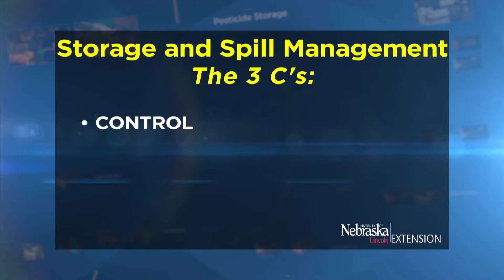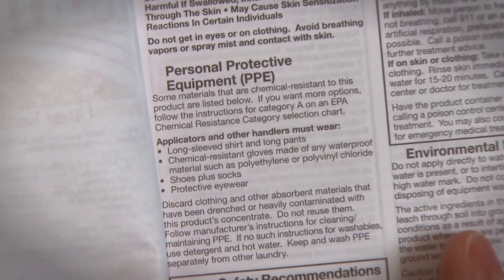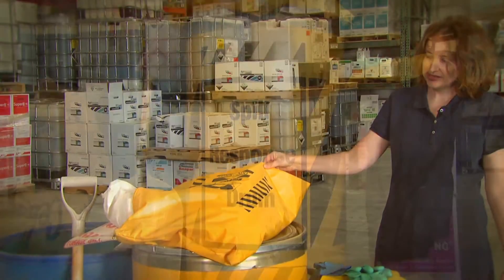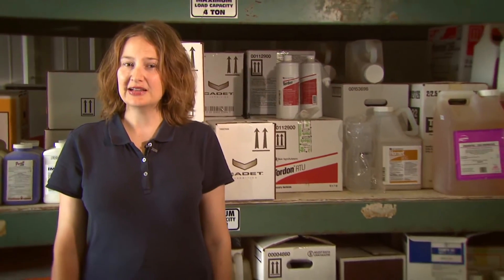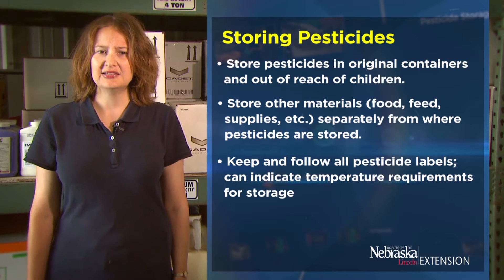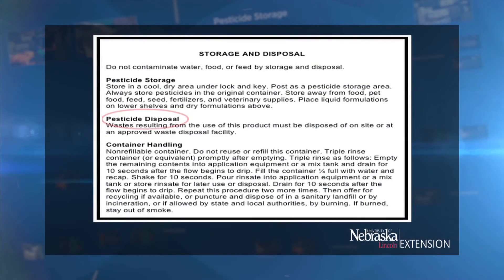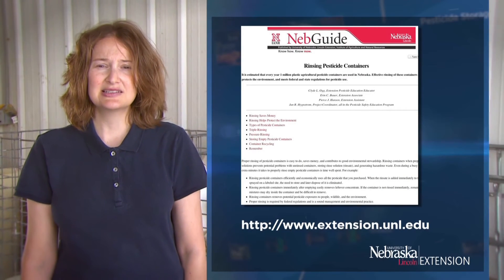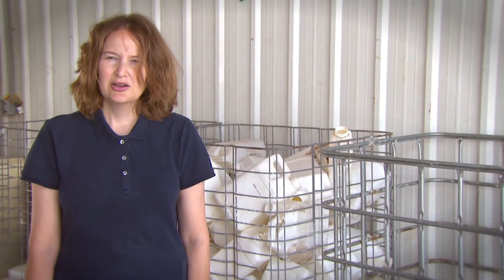Pesticide Spill Management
This video discusses the use of a spill kit and personal protective equipment when dealing with a pesticide spill.